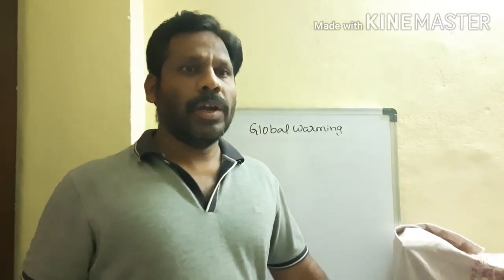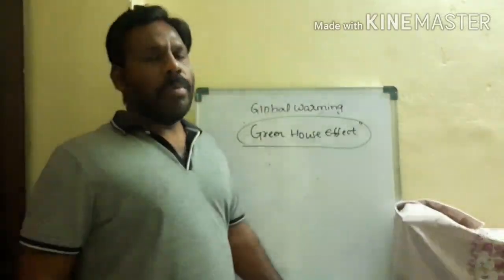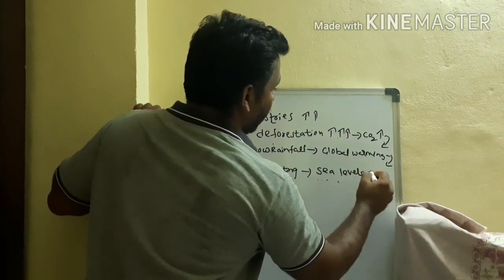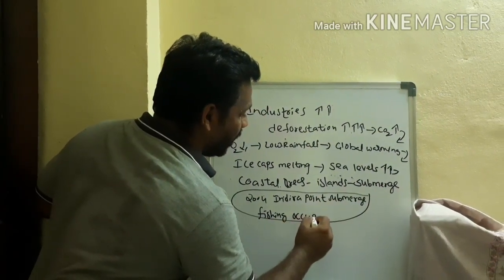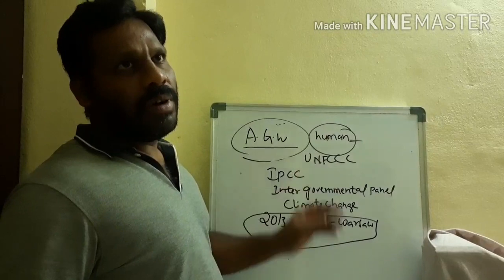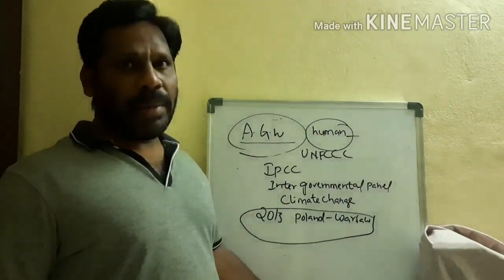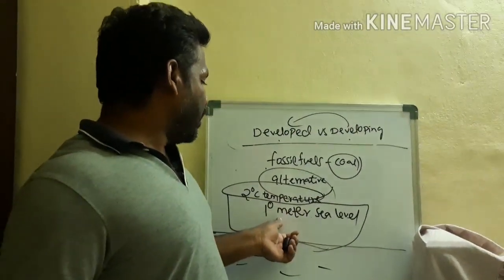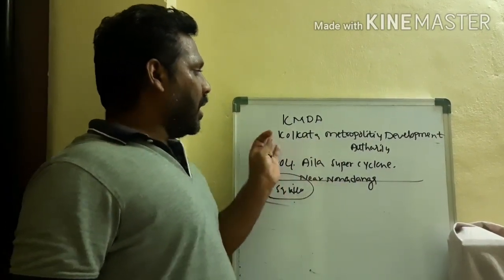Climate of india part 4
Global warming and climate change, AGW, Green house effect etc..